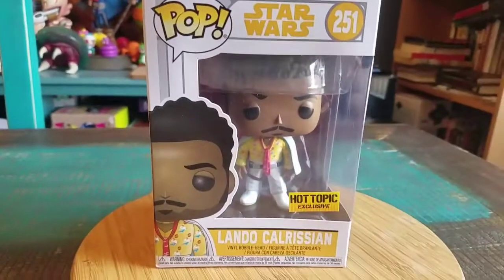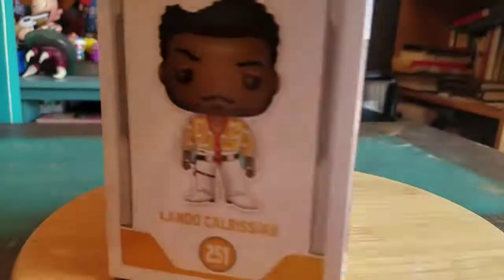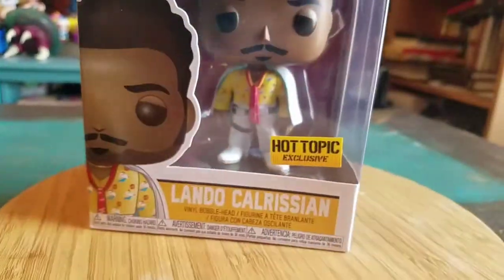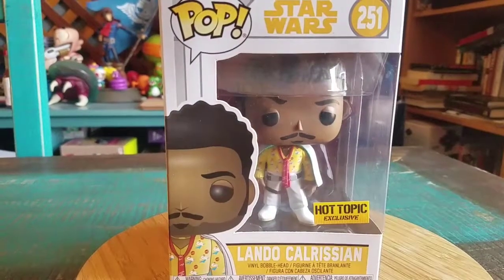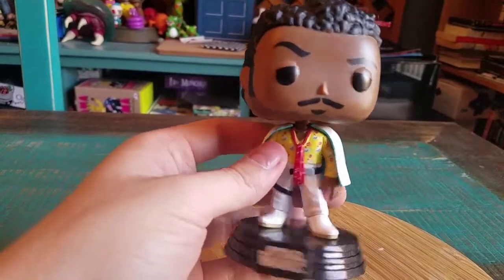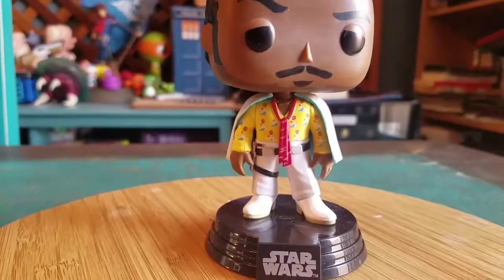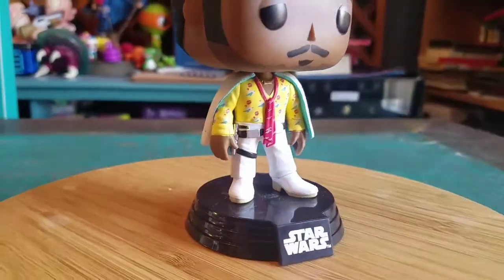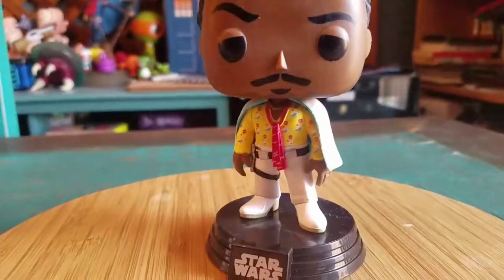Pop! Lando Calrissian Solo Star Wars Hot Topic Exclusive Funko Vinyl Figure Review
Lando!